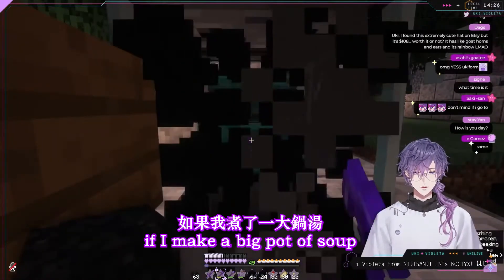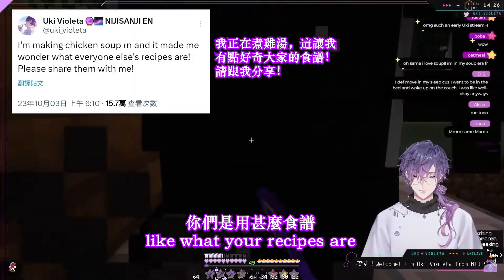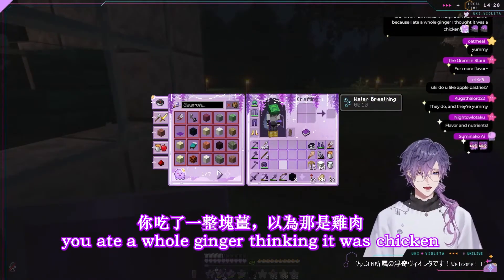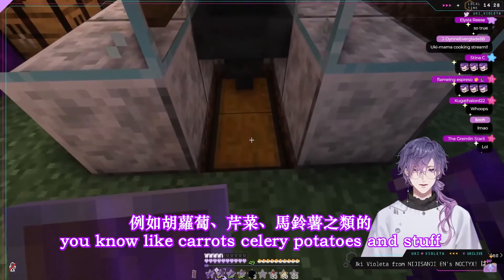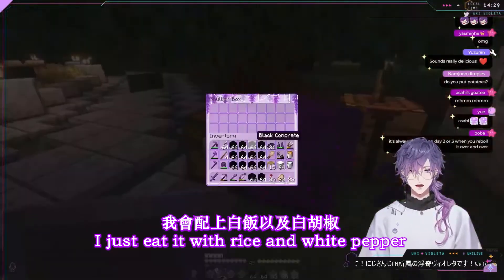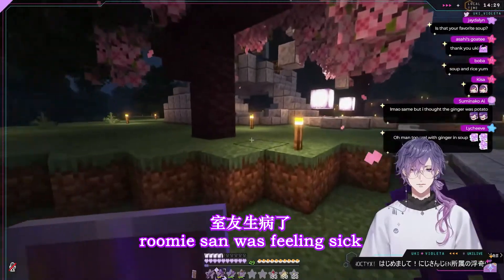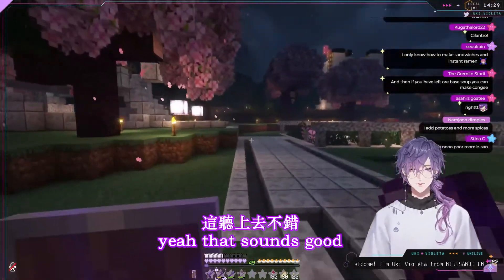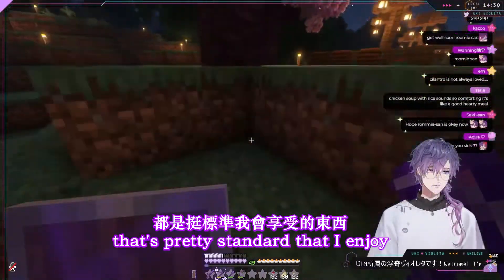【中/Eng subtitle】✧*｡Uki的雞湯食譜/Uki's chicken soup recipe✧*｡【Nijisanji EN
簡介：
10月的直播，我現在才來剪也不是太遲吧（捂臉）。
想要記錄一下Uki mama的雞湯食譜，索性就切出來了~

原直播（2023年10月5日）：
【MINECRAFT】chilly chill chill mine craf【NIJISANJI EN | Uki Violeta】